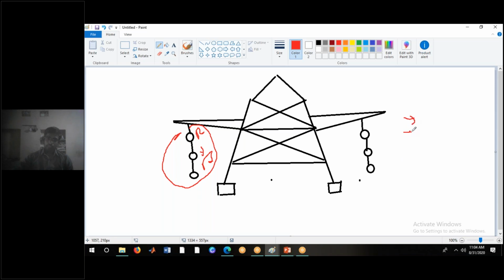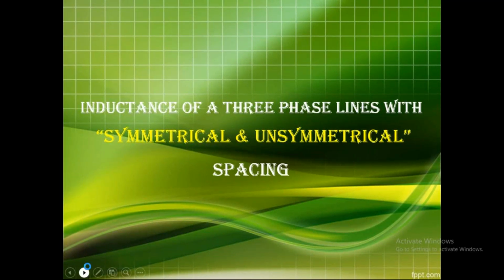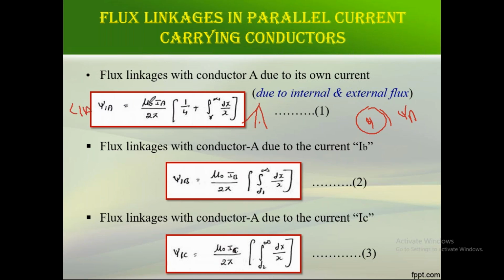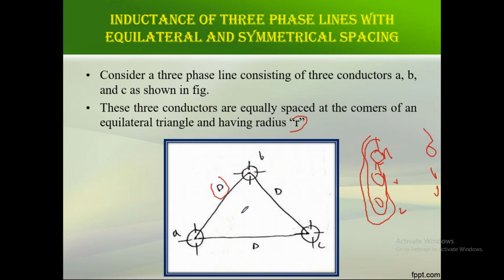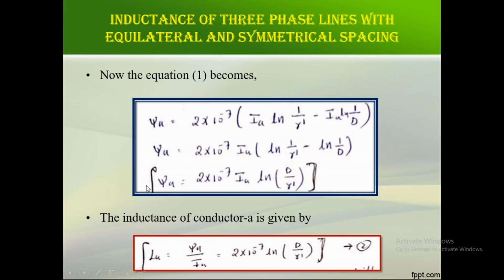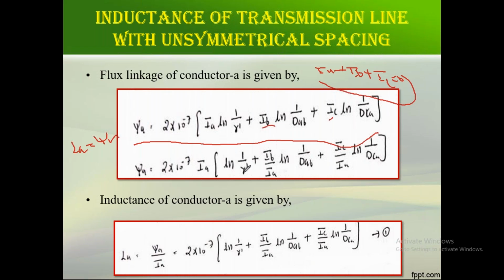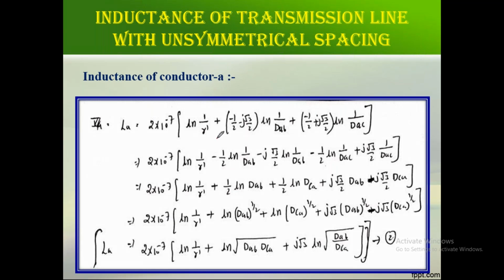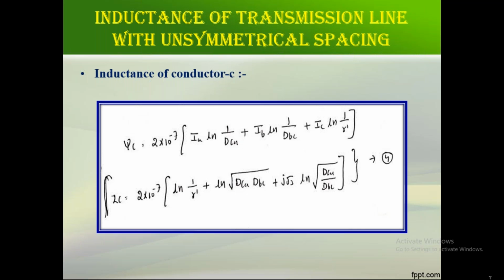INDUCTANCE OF A THREE PHASE LINES WITH SYMMETRICAL & UNSYMMETRICAL SPACING